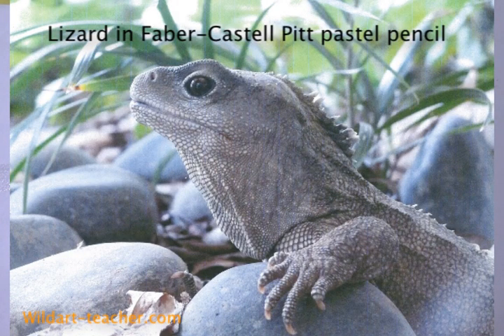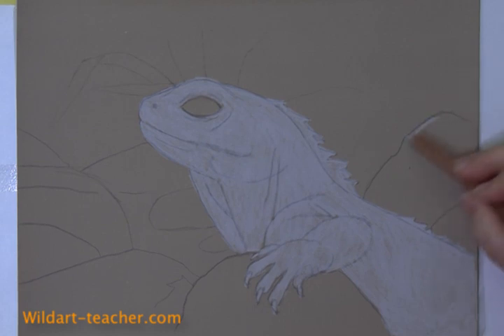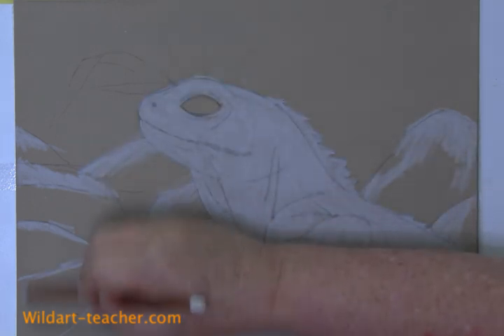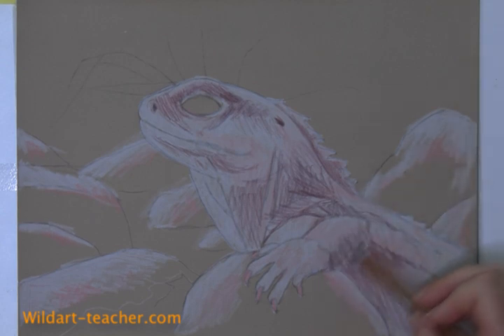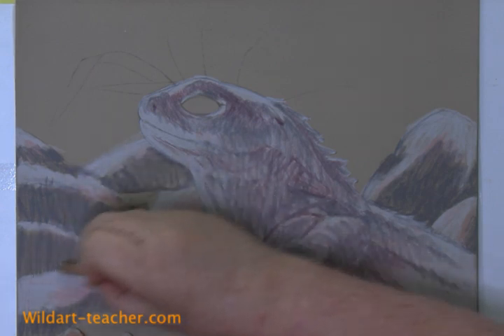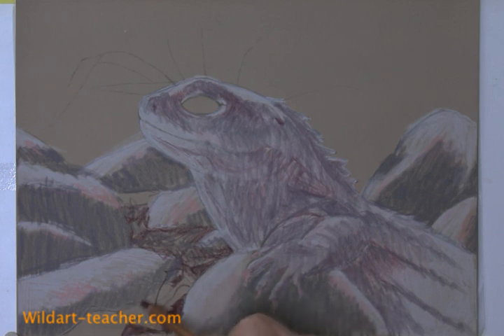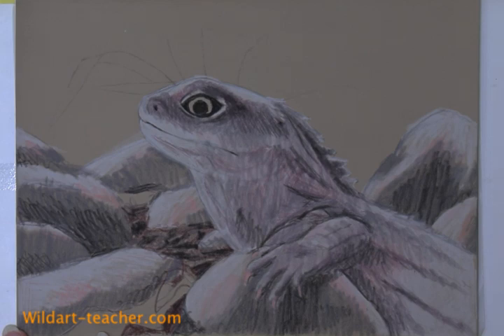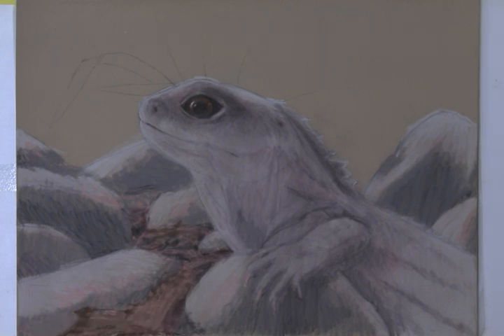Pastel Pencil Painting Techniques - Part 1 - Tuatara - with Sandra Temple | Colour In Your Life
Pastel Pencil Painting Techniques with Sandra Temple.  In this, Part 1 of Sandra's 4-part tutorial on painting this gorgeous Tuatara, learning techniques for blocking in and creating realism in your wildlife paintings with tips that transcend media!  Sandra uses Faber Castell Pitt Pastel Pencils for this demonstration, however the techniques she teaches will apply to coloured pencil, watercolour pencils and even traditional painting media!

Materials used for the Tuatara (Lizard):

Clairefontaine PastelMat paper in light grey

Tuatara (Lizard):
Faber-Castell Pitt Pastel pencils in
101 (white)
270 (warm grey 1)
273 (warm grey 4)
103 (ivory)
169 (caput mortuum)
175 (dark sepia)
199 (black)
A touch of 132 (beige red)and
113 (orange glaze) were also used but not necessary.

Background:
 You will also need Faber-Castell Pitt Pastel pencils in:
171 (light green)
172 (earth green)
174 (chrome green opaque)

If you would like to learn about painting, drawing, art workshops, art tips, painting, how to sculpt, how to draw, how to paint and art techniques. Tune in each week to see a new artist and style.
Learn painting in step by step instruction from some of the best artists in the world.

Own your favourite episodes via download or stream now!

New fine art TV show episodes loaded every Friday AEST.

Check out some of these other great Youtube clips for painting.

Colour In Your Life is an Australian owned and produced TV art show. We film artists to tell their story and to share step by step tutorials on how to paint, how to sculpture, how to draw, how to learn different artist skills.